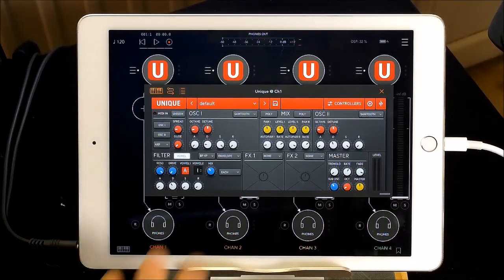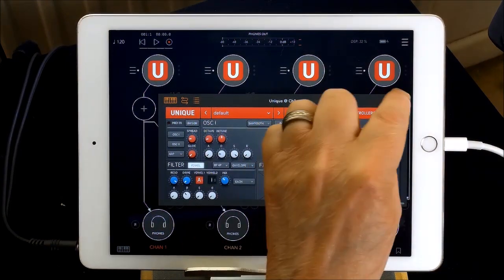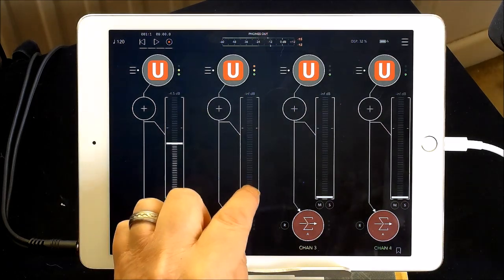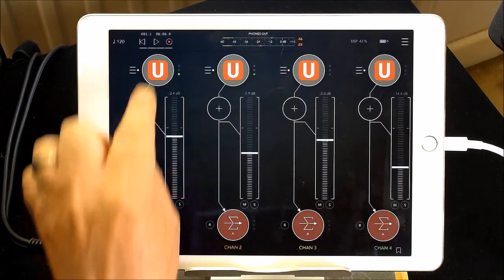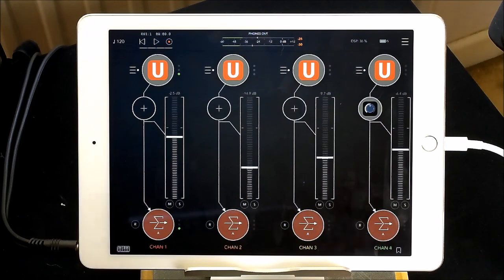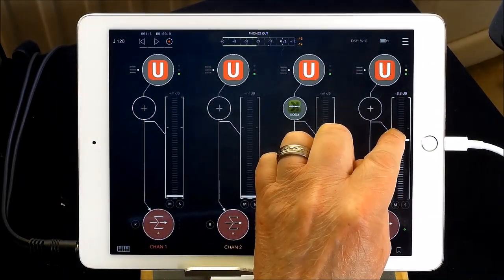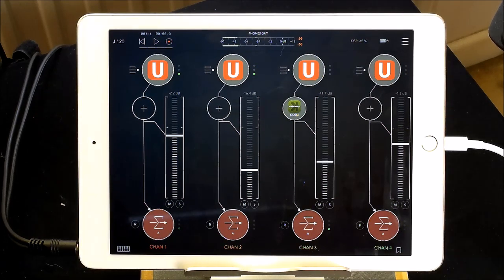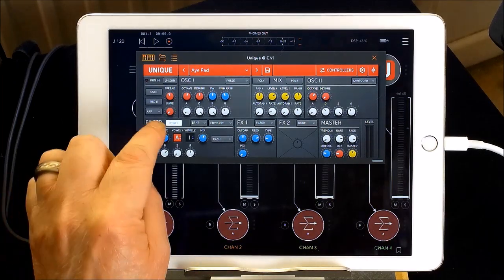UNIQUE Analogue Synthesizer by Sugar Bytes - NOW Updated to AUv3 - iPad Demo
You can get Unique Synth here at the App Store